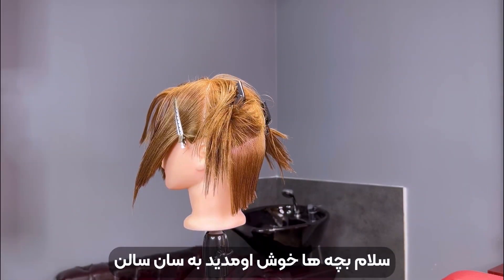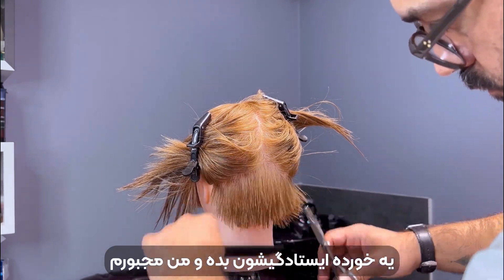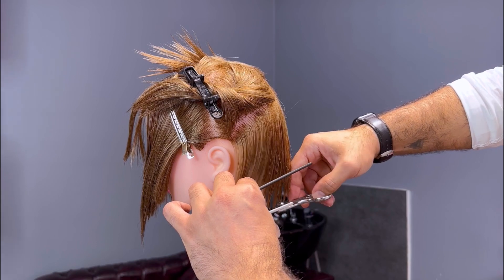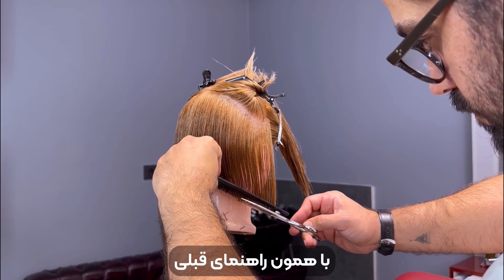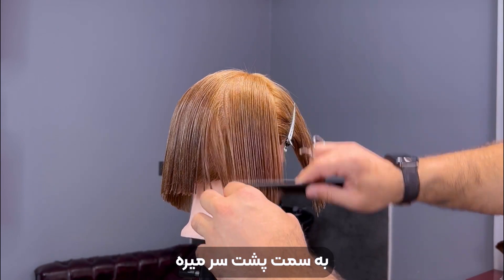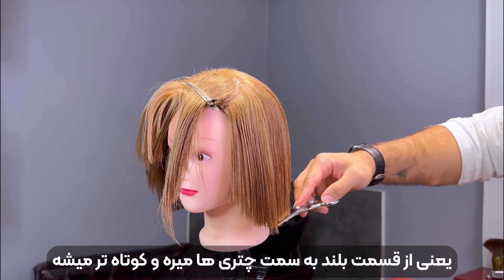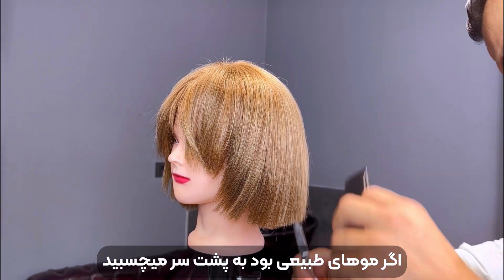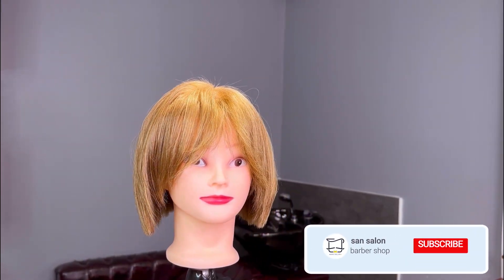Sansalon | Bob Haircut With Undercut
سلام دوستان
ممنون که مارو دنبال می‌کنید
ما تو این ویدیو یه مدل باب سایز منوسط کار کردیم که ۴ سانت زیر موخا کاملا کوتاه کوتاه میشه و با تقسیم بندی‌های خطی کج به اندازه دو سانت موهارو به سمت پشت سر شونه می‌کنیم و با راهنمای دسته‌های زیرسن کوتاه می‌کنیم و تا تاج سر و نیکره سر از طرفین به همین شکل پیش میریم و موهارو کوتاه می‌کنیم
نیمکره جلوی سر رو از بغل گوش‌ها با خط‌های افقی با اندازه دو سانت تقسیم میکنم و با شیب به سمت عقب شونه می‌کنیم و با راهنمای دسته‌های عقب کوتاه می‌کنیم و بعد به سمت پایین شونه میکنیم و تو شیب موها کوتاه می‌کنیم تا اون شیب معروف مدل باب شکل بگیره ، تو چطریای مو با سعی می‌کنیم که تکسچر مو رو زیاد کنیم طبق سلیقه مشتریمون پیش میبریم مه تو این مدل ما فرق وسط ملایم که خورد کردیم و یه ظاهر خوبی به مو دادیم .
امیدوارم این ویدیو براتون مفید باشه .
مارو ساسکرایب کنید و لایک و کامنتتون هم خیلی کمک می‌کنه بهمون .